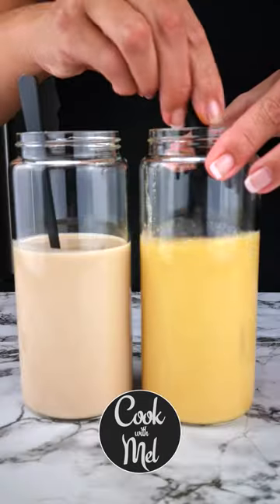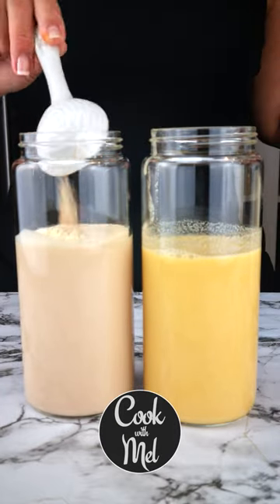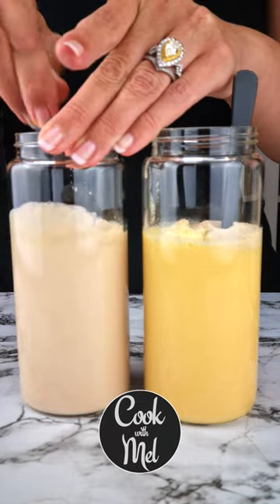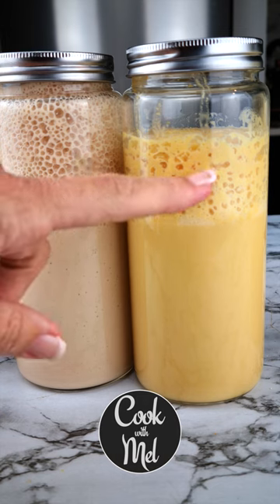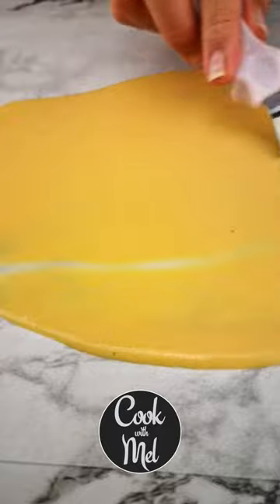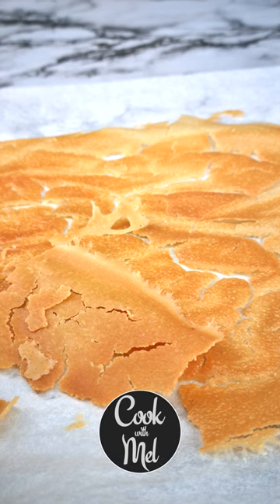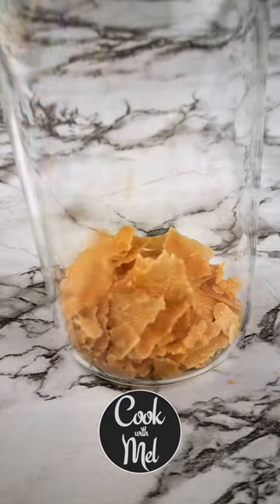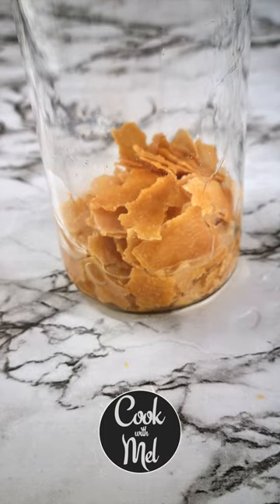How to Maintain a Keto Sourdough Starter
We have created two sourdough starters for the keto, low carb and gluten free diet. Our goal was to have the ability to bloom yeast without the use of inulin or honey. This short little video is a quick reference guide so you don't have to watch the original recipe again.

Also Available in STAINLESS STEEL